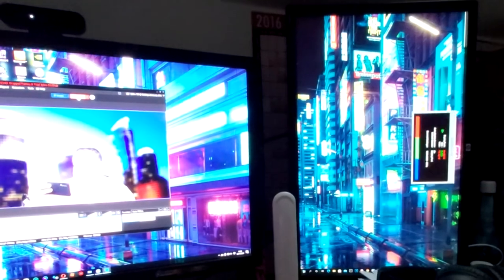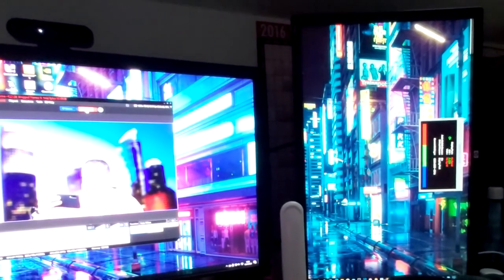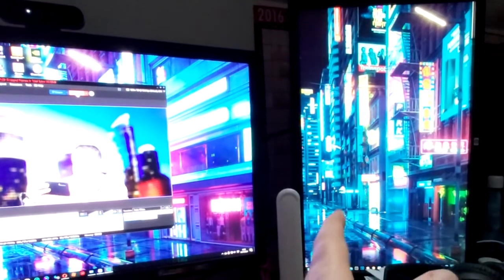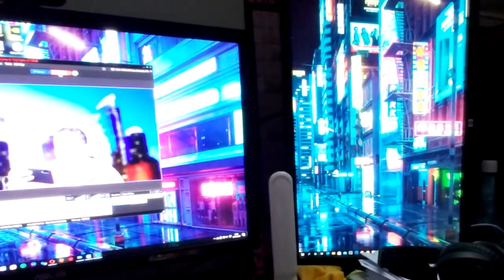Desktop Before UltraWide Monitor Arrives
I'm changing my setup a little. A few months ago I changed my GFX card to a RTX2070 - thought I would get something with a little future worth. I was looking at 32" 4K monitors but in the past had toyed with the idea of an UltraWide.

Yes, they only do 2K, but that is the same as my current 27". The thing I like is that extra real estate to code in. I want to try working with 1 monitor and not the 2. Will see how that goes.

Anyhow, I ordered a dell P3421W UltraWide monitor. This monitor seems to be too new out to have many reviews so I am taking it no the fact that Dell usually produce good monitors. So, I shall give you a video of first impressions and then maybe a few videos on it such as what like to code with, what like for gaming, watching video and so forth.